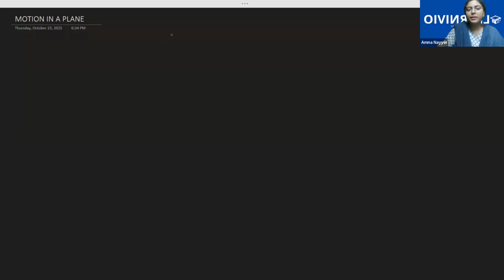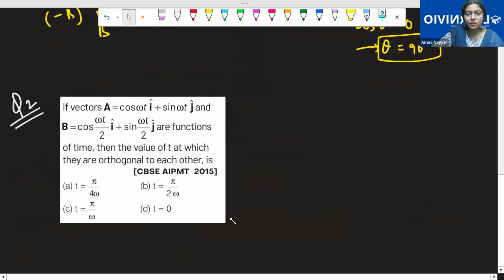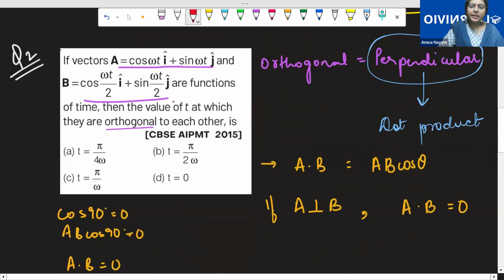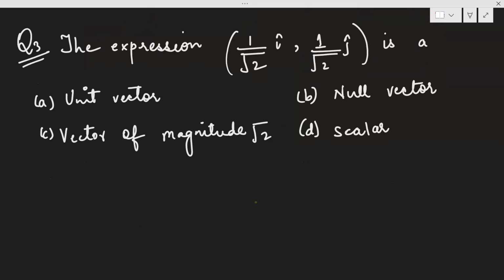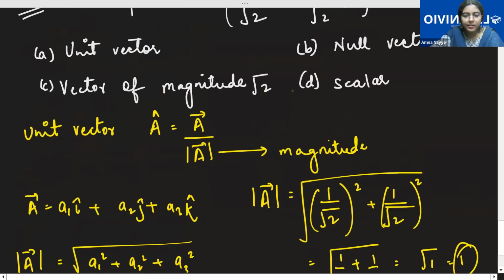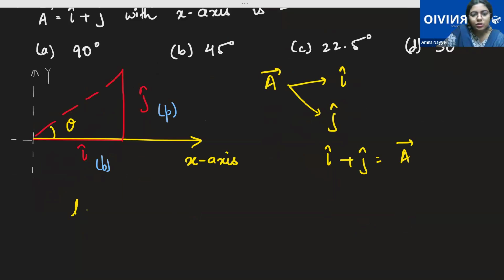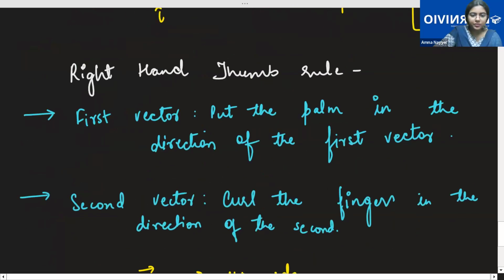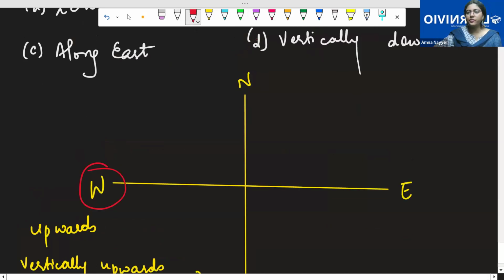Learnivio | 11th_NEET_Phy_2025-10-23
Edukiran Pvt Ltd
109, Pocket 1, Jasola, New Delhi - 110025
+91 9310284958